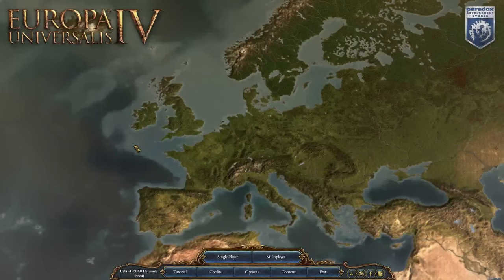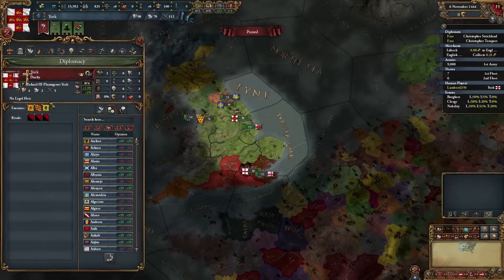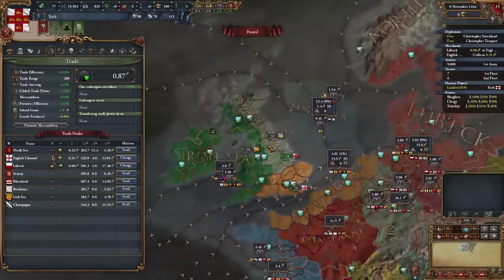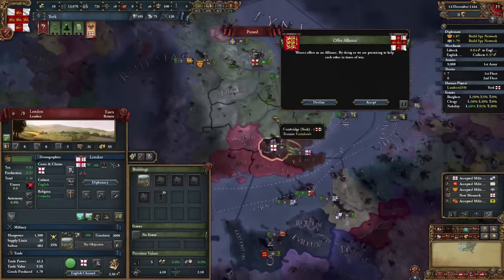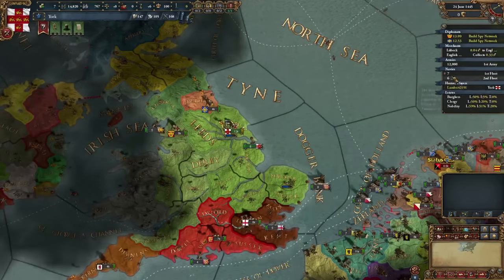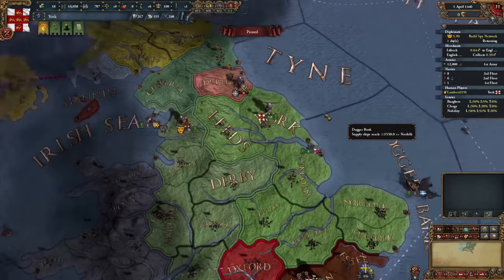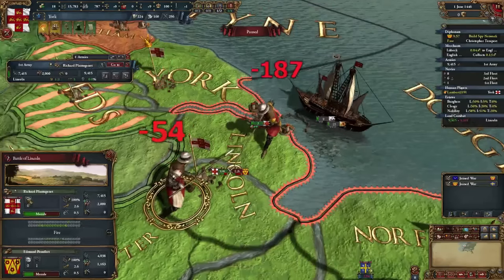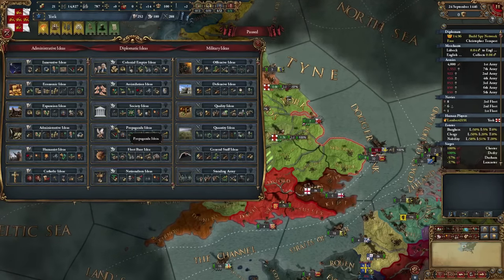Let's Play Europa Universalis IV - Shattered Europa II - York 01